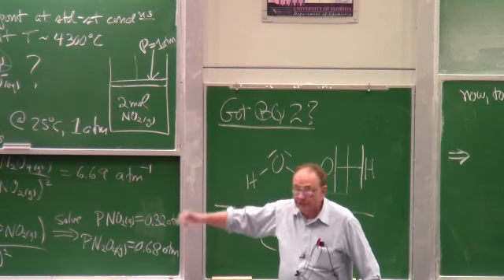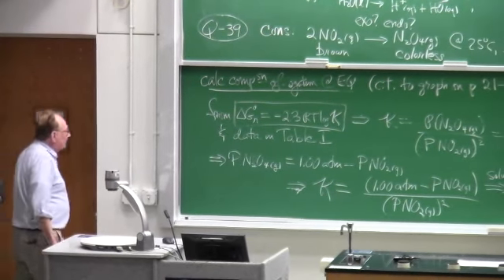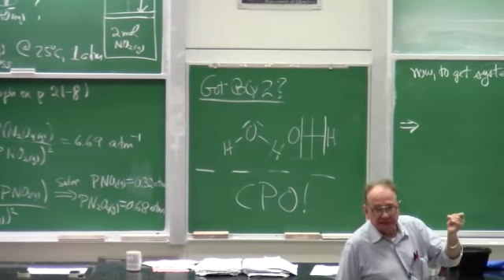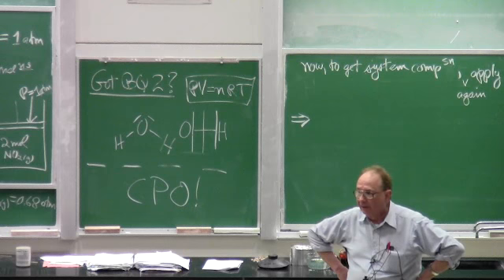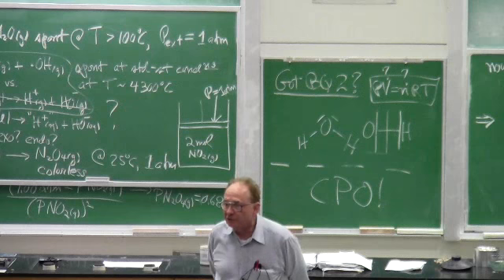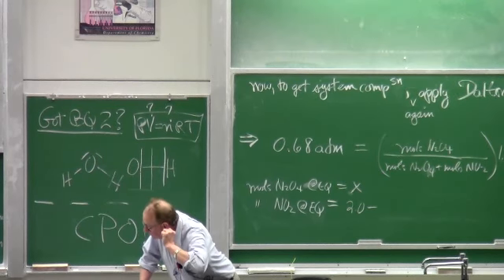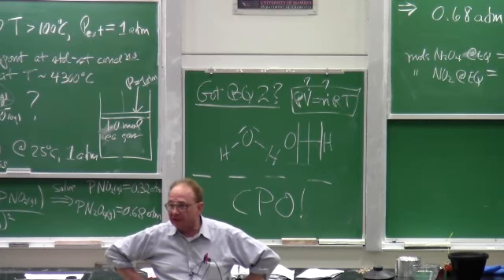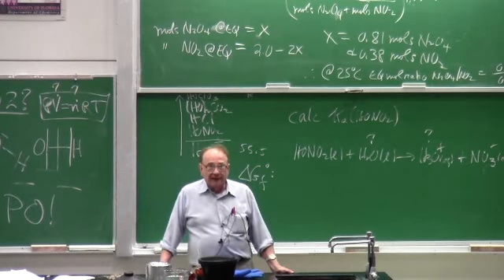Quant. Anal. NO2 N4O4 (3.20)